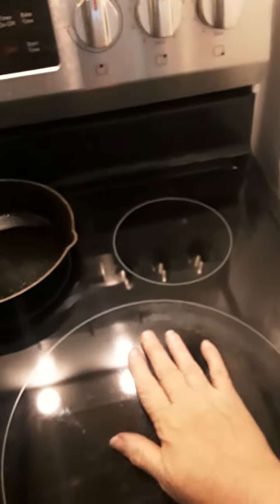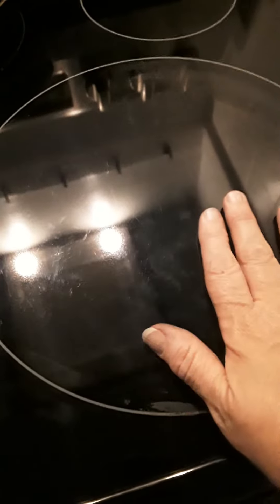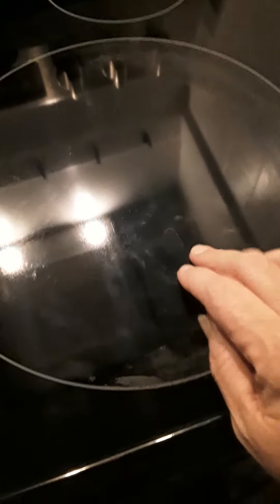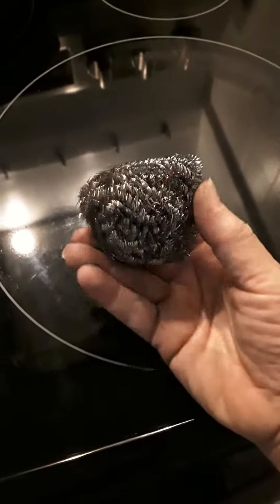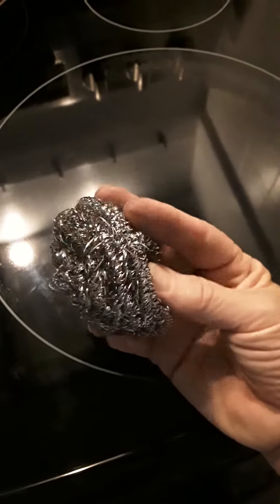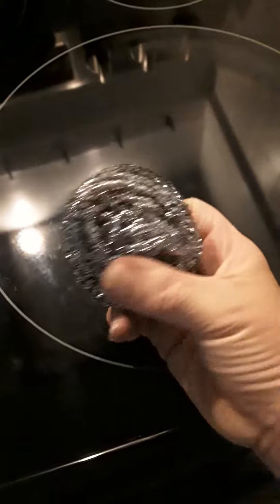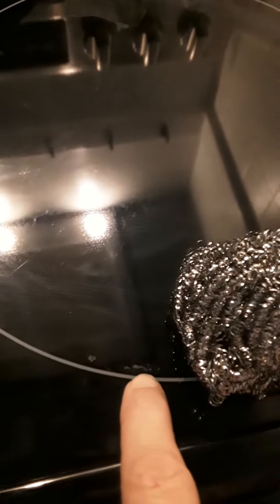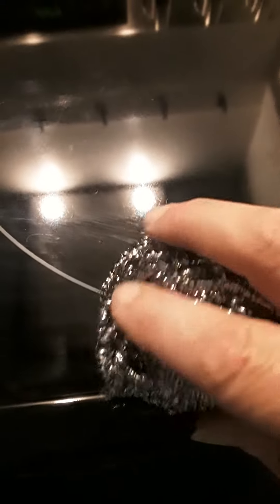FINALLY! Clean and remove the burned mess from your glass cooktop.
I finally found the best way to remove all that burned gunk from the burners on my glass cooktop and can't wait to share it with you. No need for expensive products or chemical concoctions. Check out this video and get your glass cooktop looking like new again.